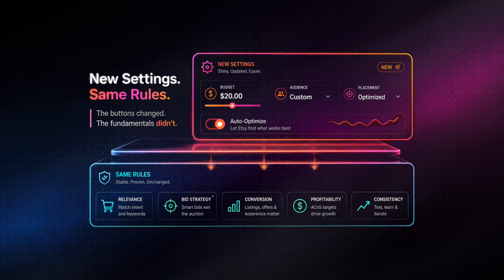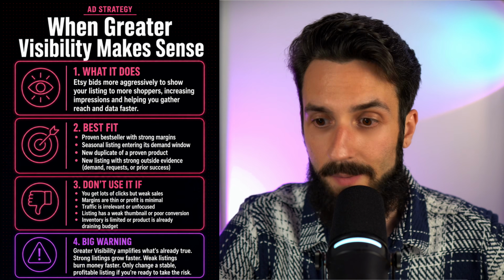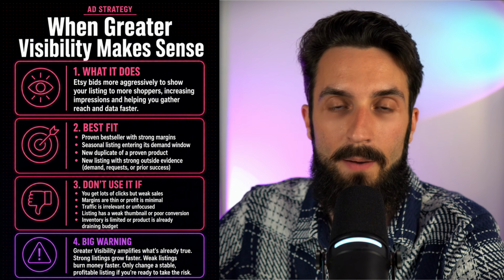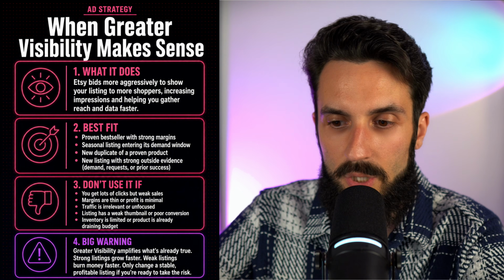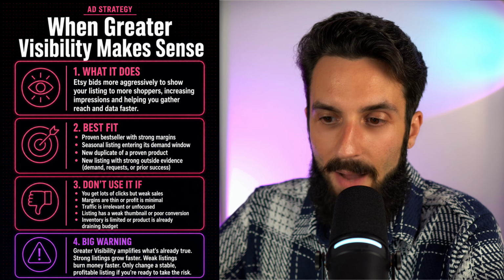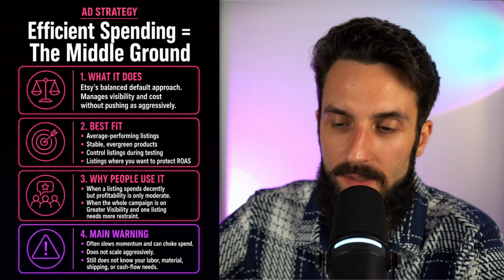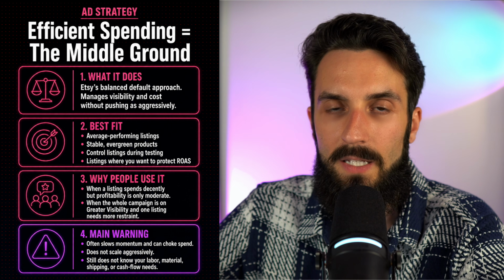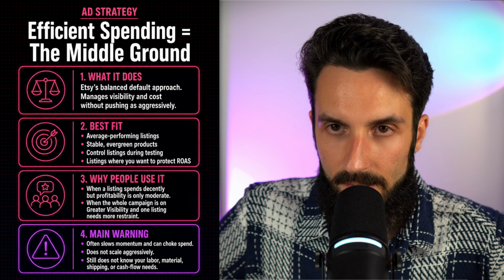Etsy Gave Sellers More Ad Control… Here’s How Not to Screw It Up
😵 NEW ETSY AD SETTINGS...

✅ Powerful SEO + Profitable Etsy Ads:
(AddToCartSEO.App)

Etsy has added new Etsy Ads settings that give sellers more control over how individual listings are advertised. At first glance, these changes look like a major improvement, but choosing the wrong setting could quietly hurt a campaign that was already working.

In this video, I break down how the new Etsy ad settings work, what each option is actually useful for, and the situations where you should leave your listings alone. We’ll cover how to think about click costs, visibility, conversion rates, ROAS, best sellers, unprofitable listings, low-converting products, and listings that are getting attention without generating enough sales.

The biggest mistake Etsy sellers can make is treating these new settings like automatic fixes. A setting that sounds good may not be the right choice for your product, profit margin, or advertising data. The old rules of Etsy Ads still matter, even though the controls have changed.

You’ll learn:

• When lowering click costs may make sense
• When a best seller should stay advertised
• How to handle listings with high spend and weak returns
• What to watch before changing an Etsy Ads campaign
• How conversion rate and profit margin should affect your decisions
• When the new Etsy Ads settings could improve performance
• How these changes could accidentally make a profitable campaign worse

This video is for Etsy sellers who want to understand the latest Etsy Ads update before changing their campaigns. Whether you are trying to increase Etsy sales, improve Etsy ad performance, lower advertising costs, or stop wasting money on unprofitable listings, these new settings need to be used carefully.

Do not choose a setting just because the name sounds like it matches your goal. Look at what is actually happening inside the campaign first.